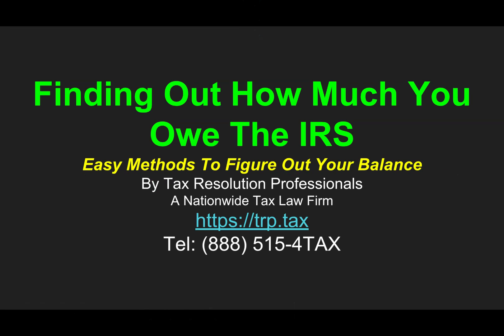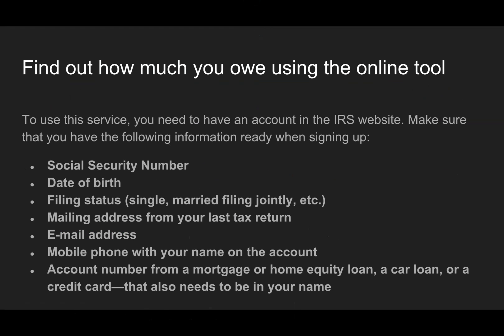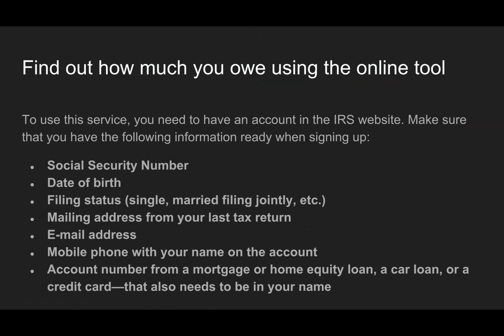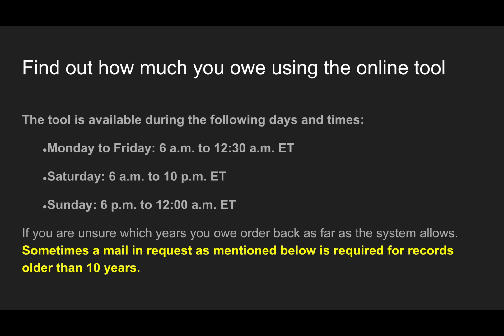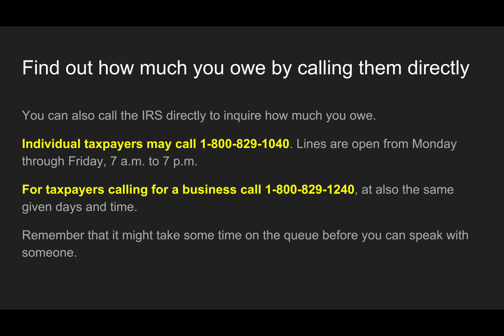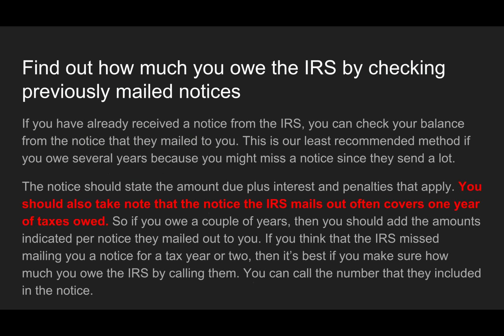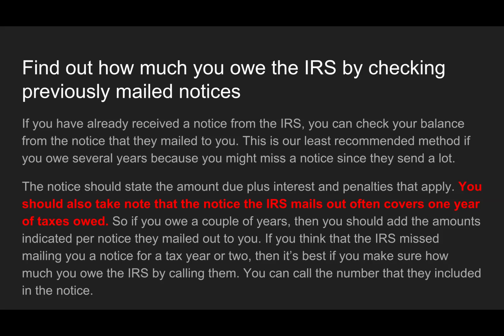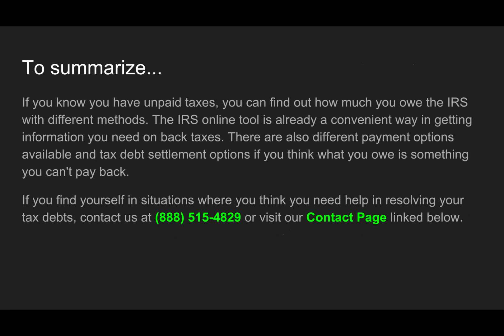How To Find Out How Much You Owe The IRS